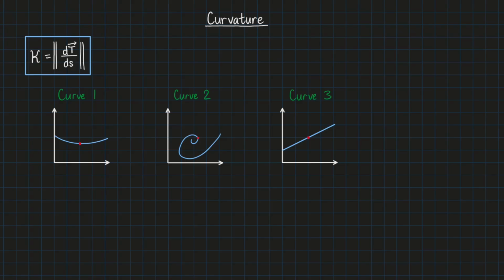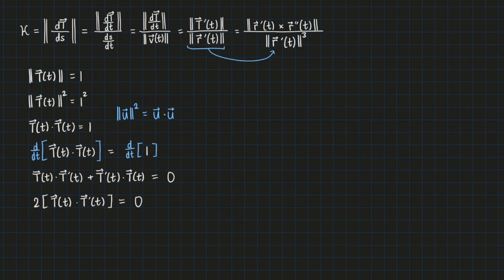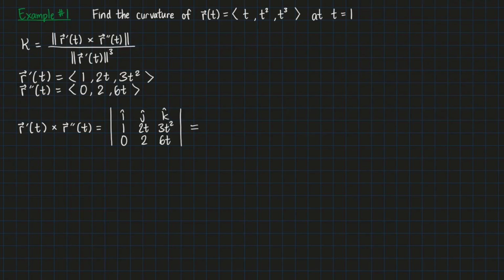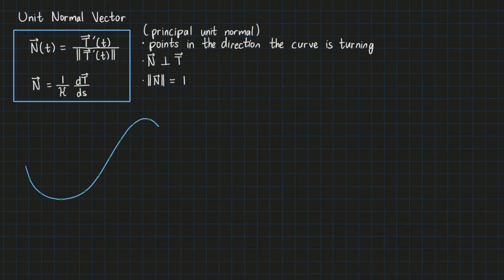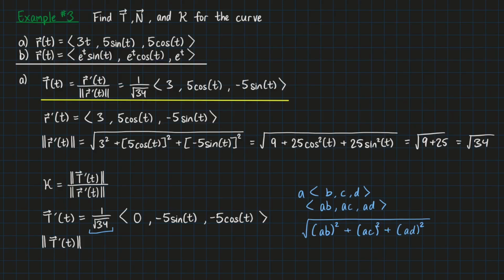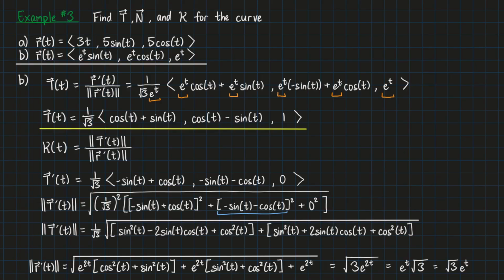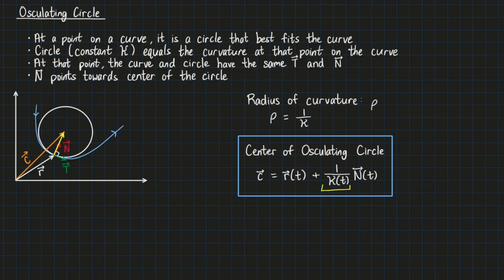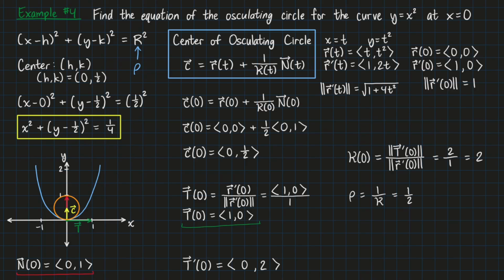Curvature and Unit Normal | Calculus 3 [2.6]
This video goes over finding curvature and the unit tangent and normal vectors of a curve.

0:00 Intro
5:15 Derivation of curvature formula in terms of r(t) derivatives
11:10 Example 1 (Curvature using r(t) formula)
15:58 2D Curvature Formulas
16:22 Example 2 (Curvature for a plane curve)
19:48 Unit Normal Vector
23:29 Example 3 (Calculating T, N, κ)
34:43 Curvature of a Circle
37:40 Osculating Circle
40:26 Example 4 (Equation of osculating circle for a plane curve)